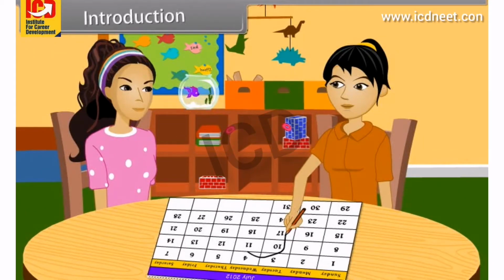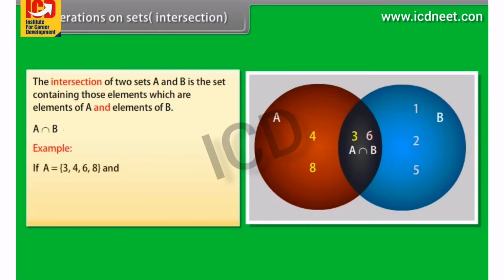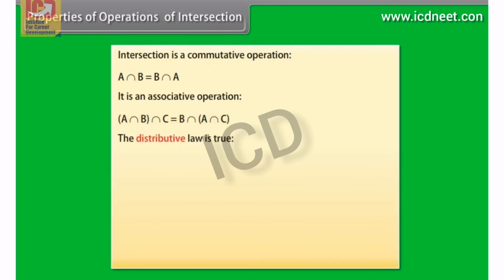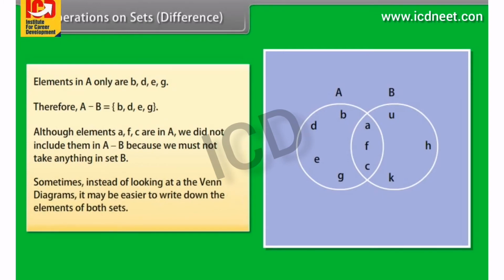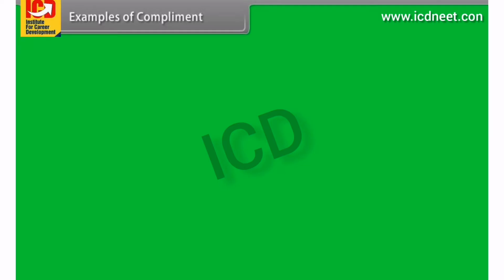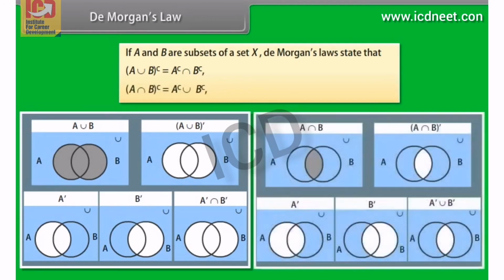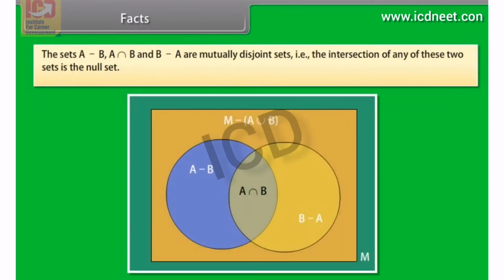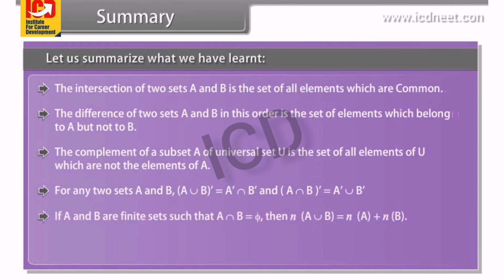Sets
Set is basically a collection of different things having some common property.

It could be anything like:

1.Set of number of states in a country.

2.Set of different wild animals

3.Set of clothes

4.Set of no. of students in a class

 A SET is a proper or well defined collection of different objects. It could be anything like a set of 10 natural numbers less then 11.So the numbers will be 1, 2, 3, 4, 5, 6, 7, 8, 9 and 10  in this set. Here all the numbers have their own identity if we see them identically but collectively they make a set of natural numbers less than 11.i.e., {1, 2, 3, 4, 5, 6, 7, 8, 9, 10}.

Example of Sets
Example of SetsAs in the given picture we can say that it is a collection of shoes, socks and trousers. We can say that trousers belong to this group of clothes but shirt does not belong to it.

Here the curly brackets shows the set and the objects inside it are the elements of a set